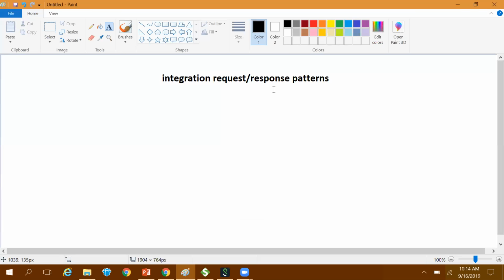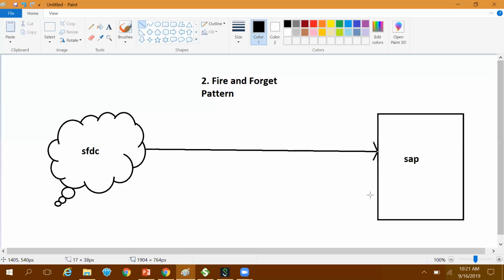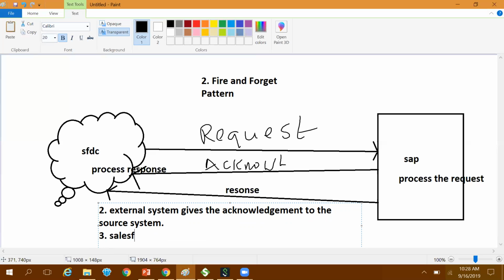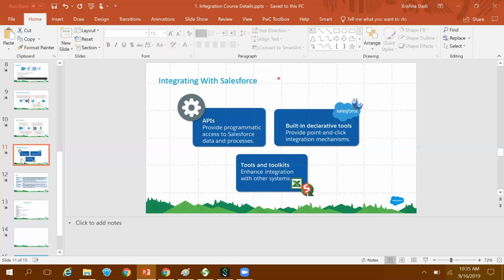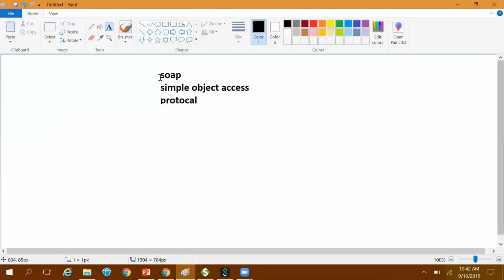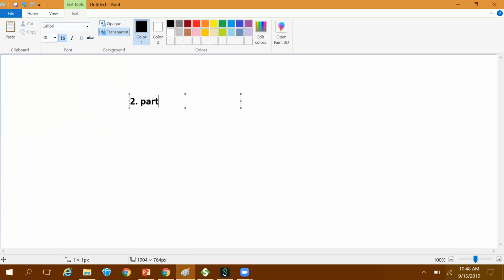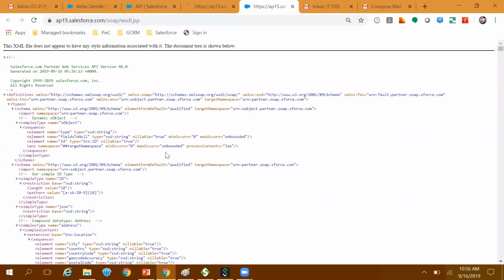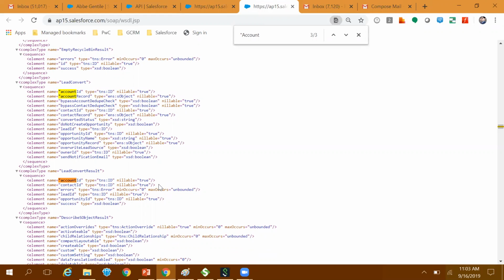Salesforce Integration Day 1